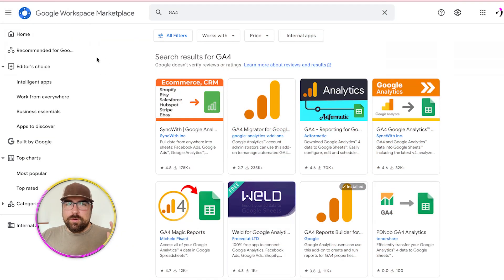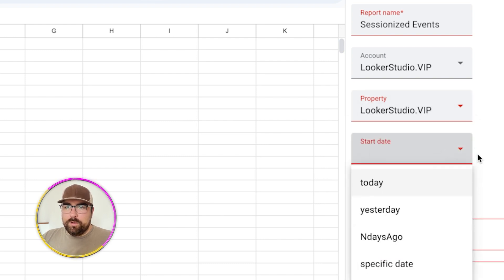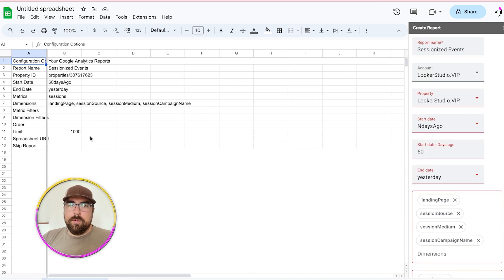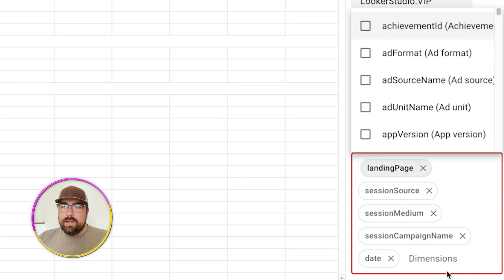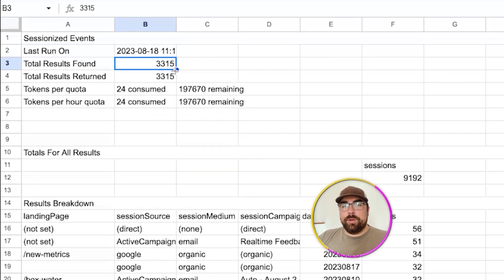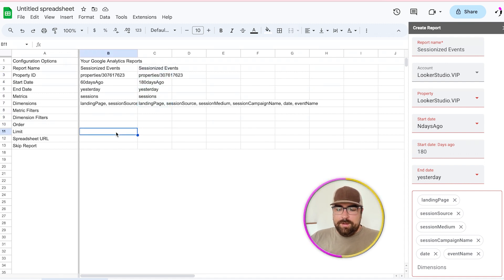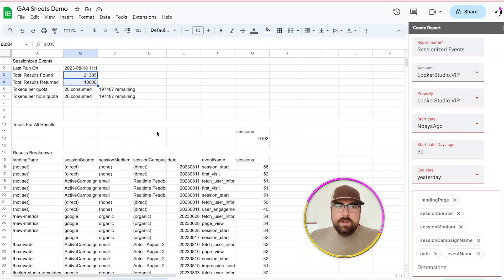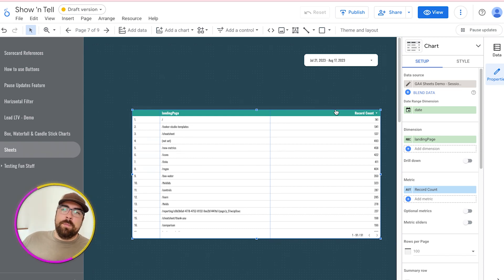GA4 Sheets Plugin with Looker Studio V2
JJ teaches you how to use the GA4 Report Builder for Sheets and connect that to Looker Studio to create actionable reports!

0:00 - Intro
0:08 - Grab the Cheat Sheet
0:25 - Google Workspace Marketplace
1:12 - Creating Sheet with Extension
3:30 - Running Your Report
5:55 - Watch Out for Pagination
8:12 - Connecting Sheets to Looker Studio
9:45 - Creating Metrics from Events
12:40 - Copying and Re-creating Reports
15:20 - Wrap Up
Learn On Your Own!